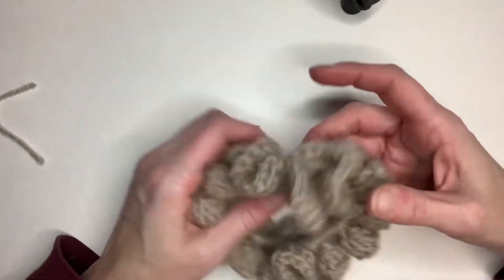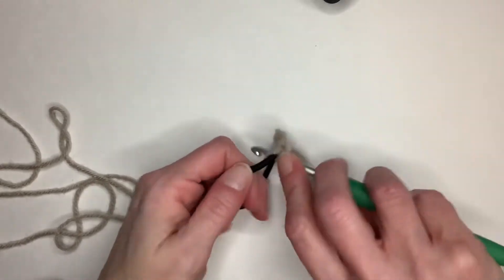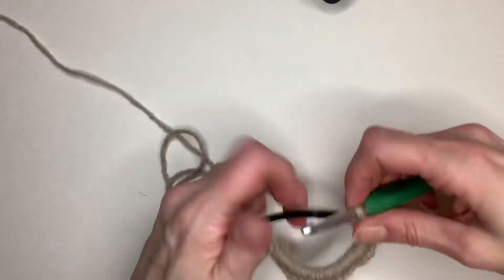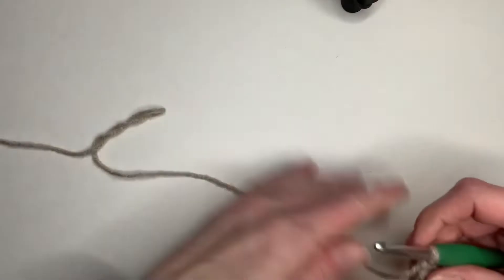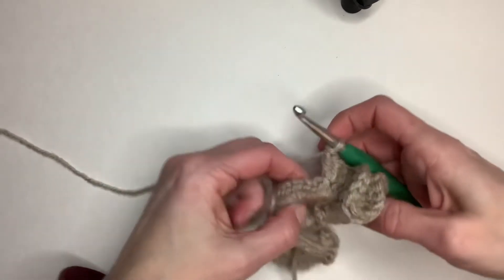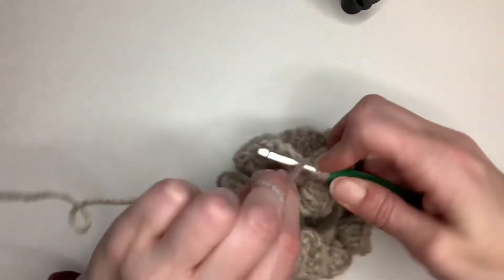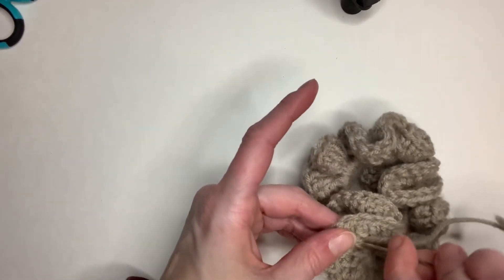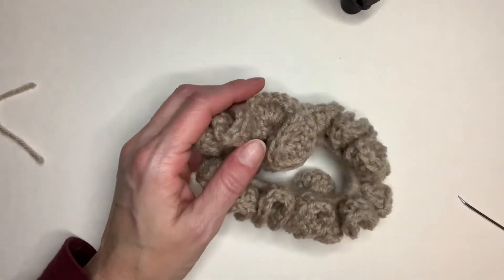Crocheted scrunchy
In this video I take a hair band from Dollar Tree and make it into a scrunchy.
Take care!